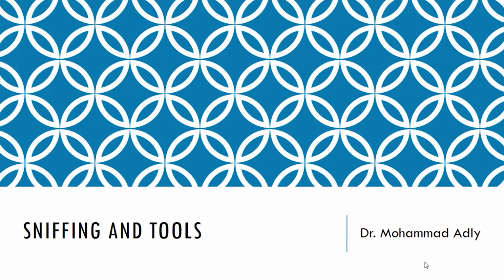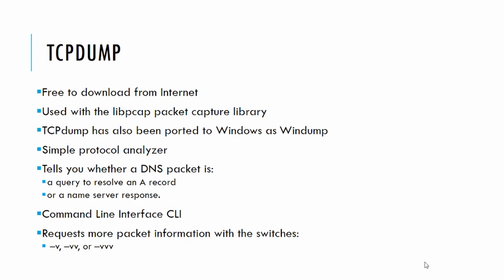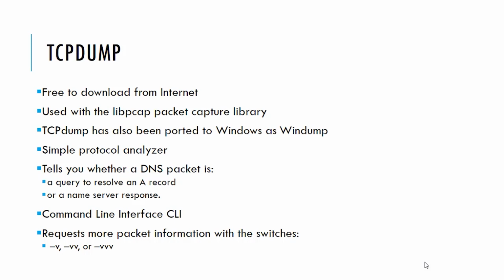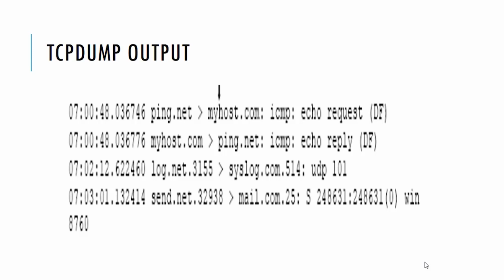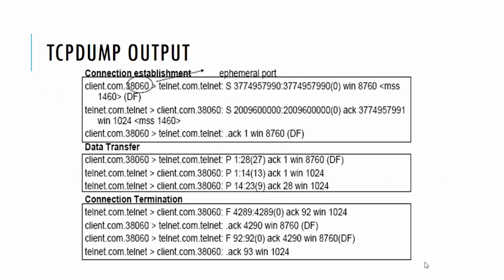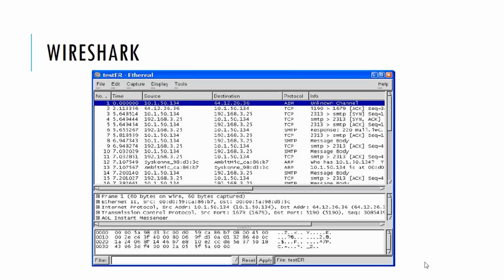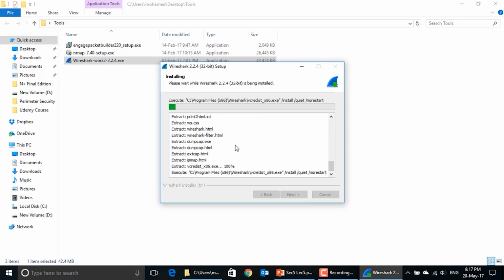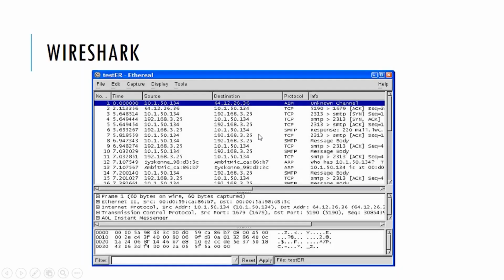Sniffing and Tools Full Course in English